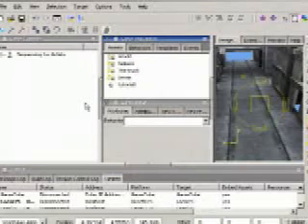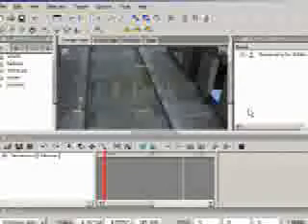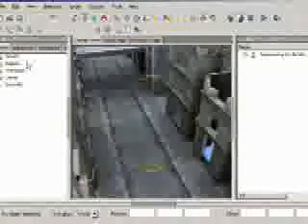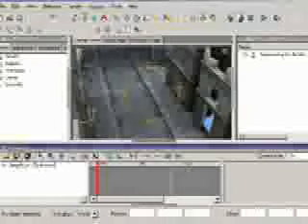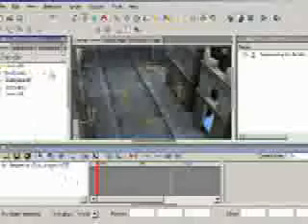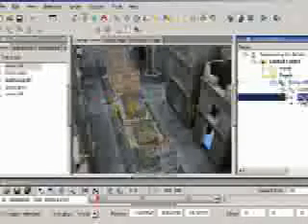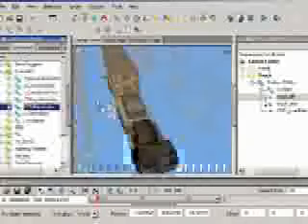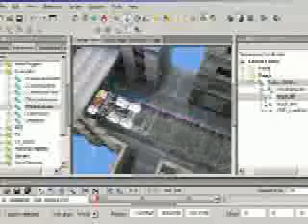RenderWare Studio Sequencer Tutorial Part 1